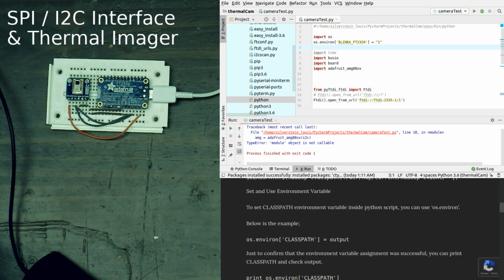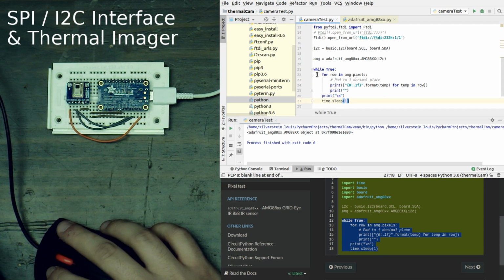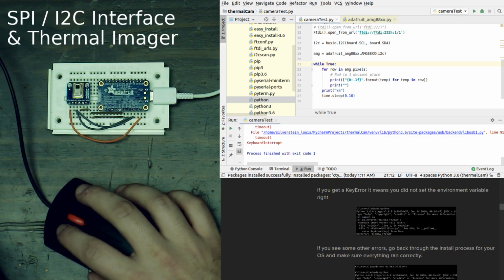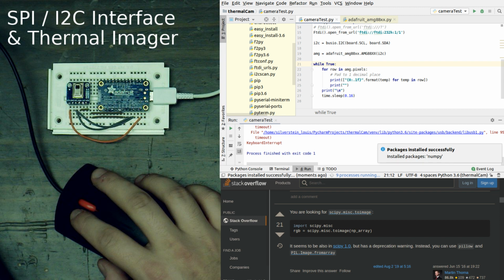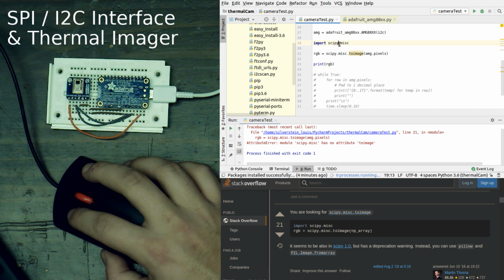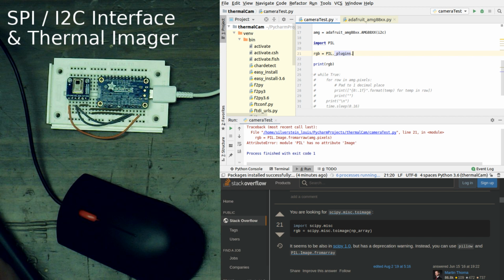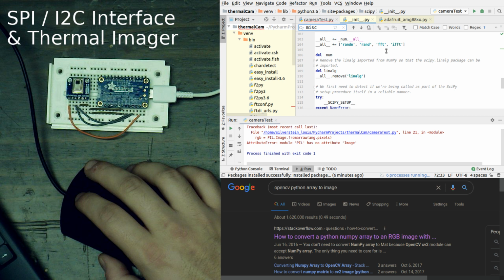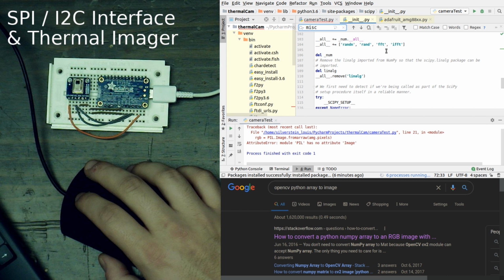Louis Makes Tech